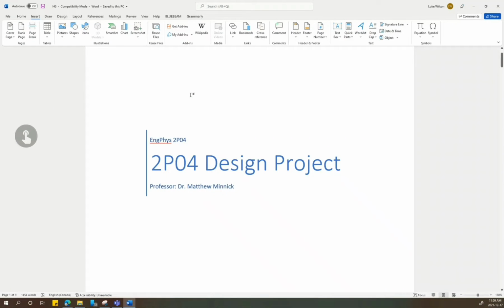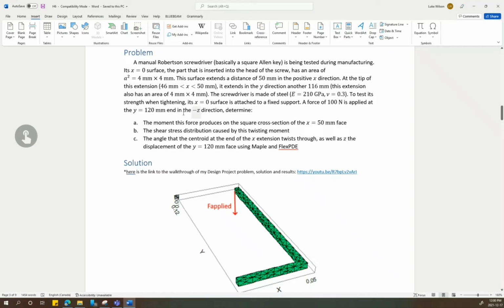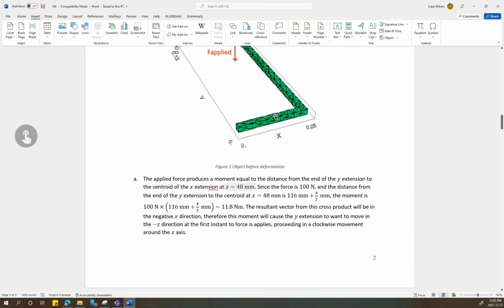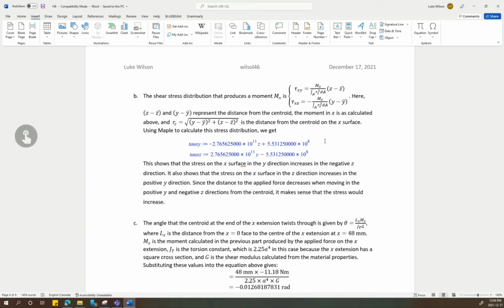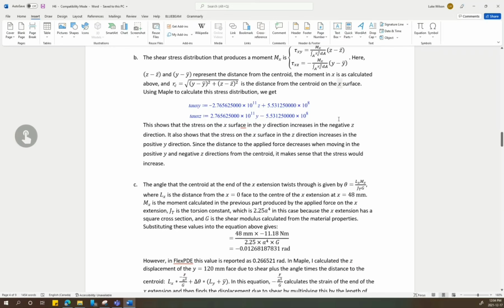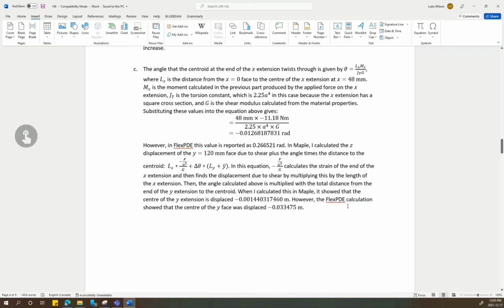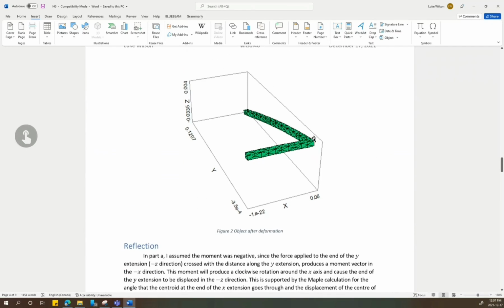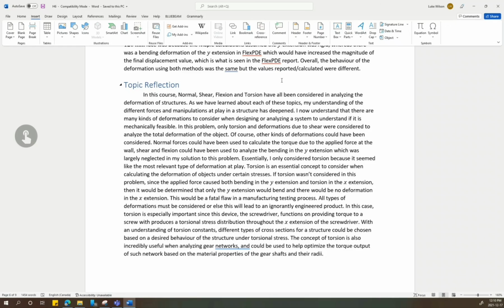2P04 Design Project